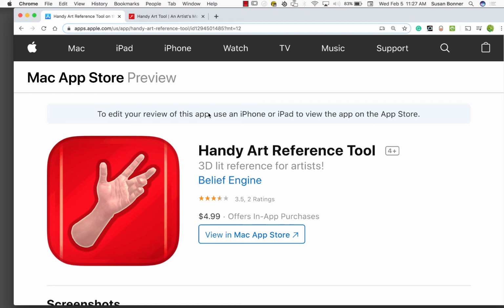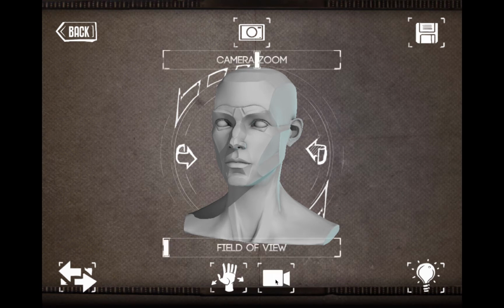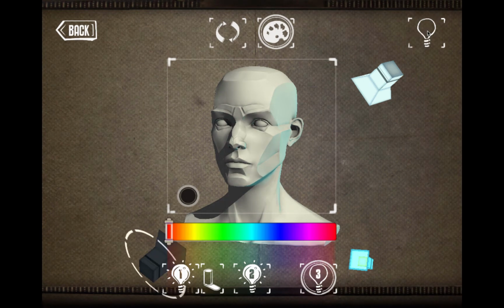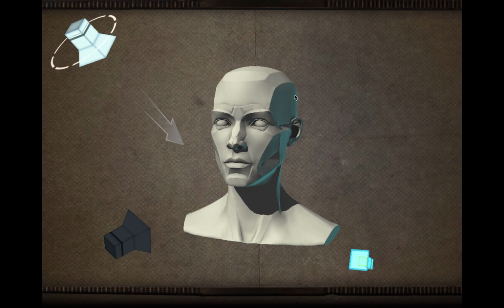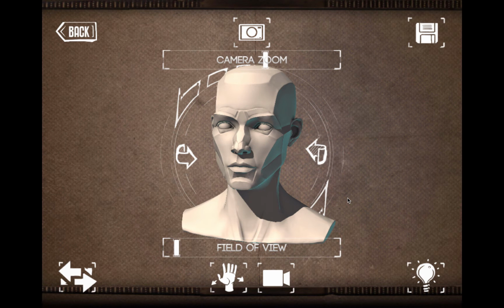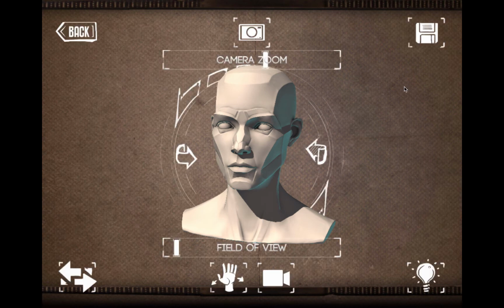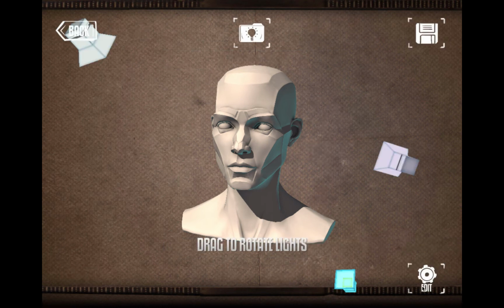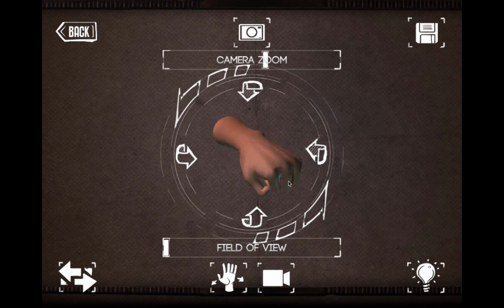Handy Reference Art Tool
Using the app Handy Reference Tool to set up lighting and create a lighting pose reference for character design.